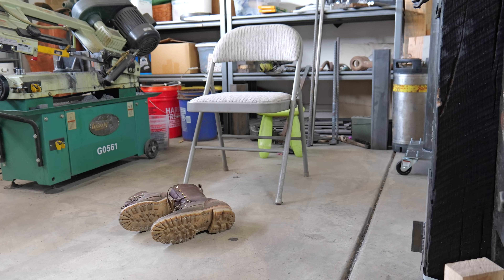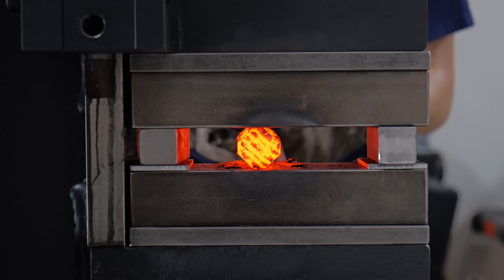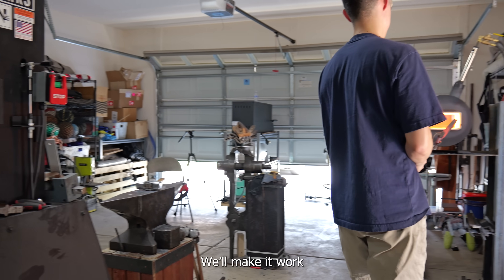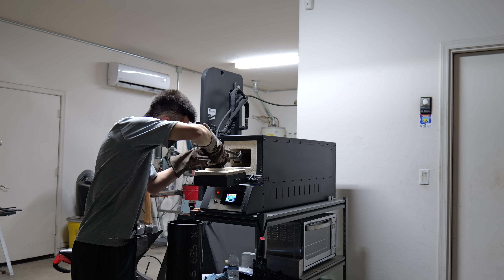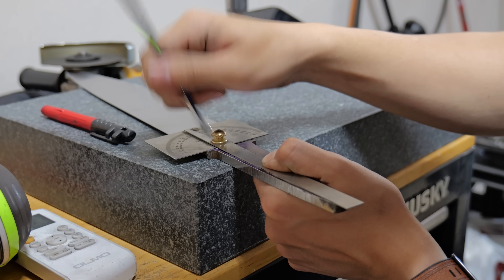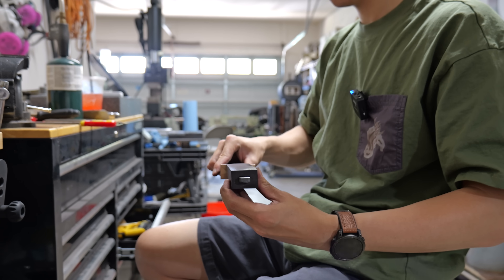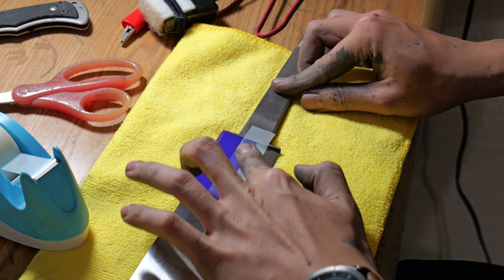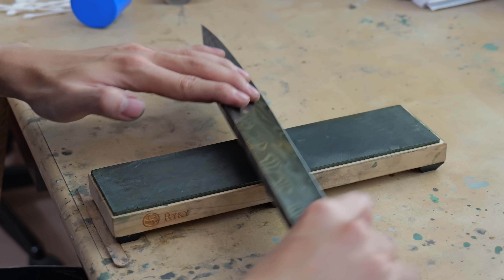Making a Twist Damascus Viking Seax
This blade came out looking much cooler than I thought it would. The dark star-like pattern looks like something that came out of a video game. I hope my video brought you some enjoyment and that you learned something you didn't know before :D

Joey's Instagram: @photosby_hu

Camera Equipment I use and recommend:

CHAPTERS:
0:00 - Intro
0:14 - Making the Damascus Steel
10:18 - Forging the Blade
13:50 - Normalizing and Rough Grinding
14:43 - Quenching and Grinding
17:39 - Shenanigans
18:17 - Final Grinding
20:05 - Fitting the Guard, Handle, and Pommel
26:58 - Shaping the Handle
29:30 - Hand-sanding the Blade
30:55 - Etching My Maker's Mark
31:51 - Etching the Blade and Finalizing the Handle Pieces
34:08 - Glue up and Final Touches
35:22 - Final Reveal
35:45 - Sharpening and Testing